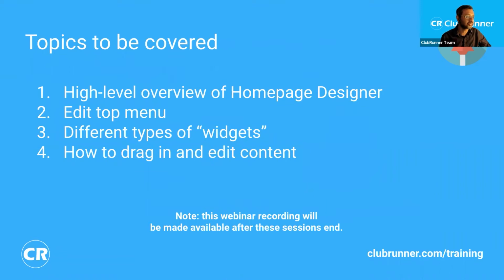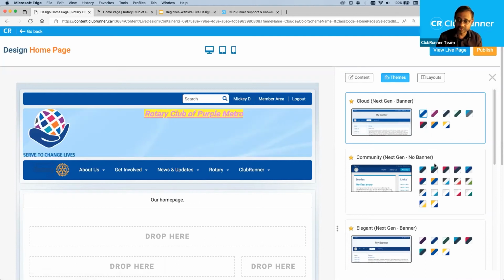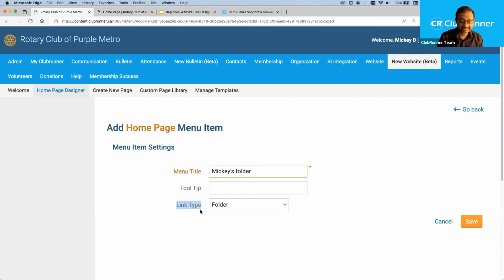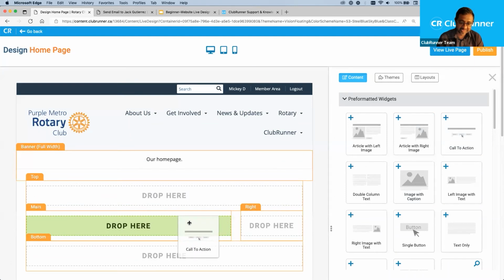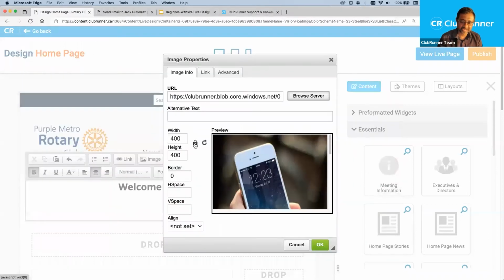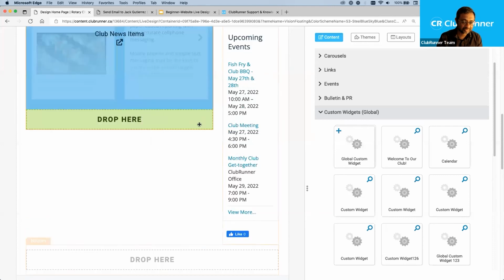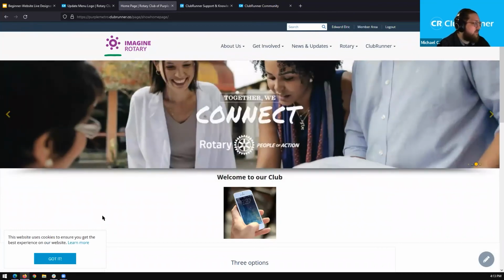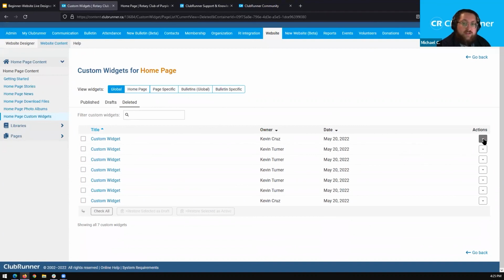Beginner Website Live Designer Changeover Training 2022 Webinar